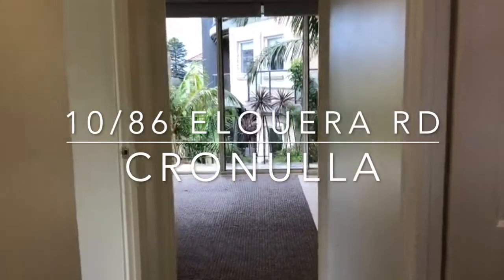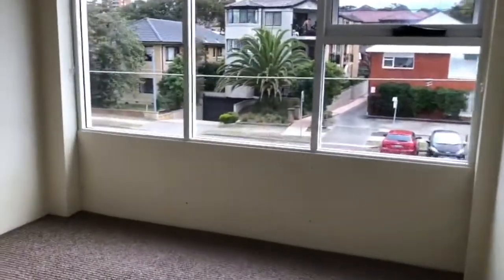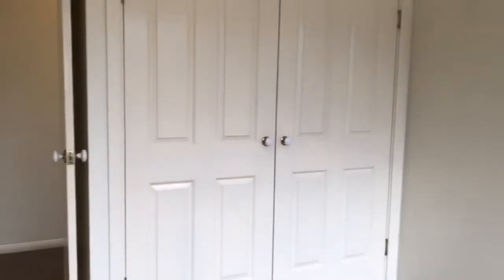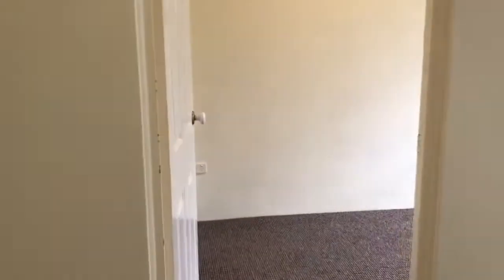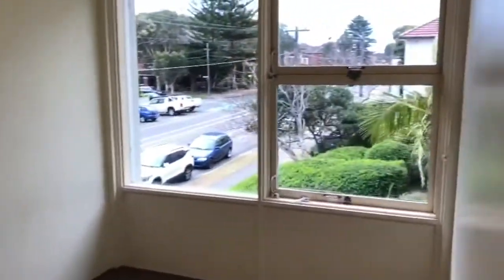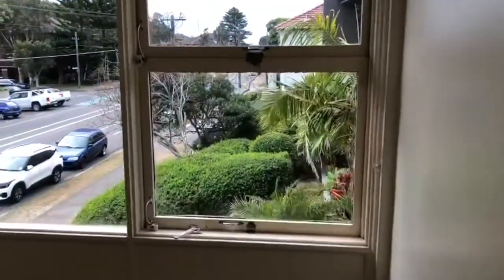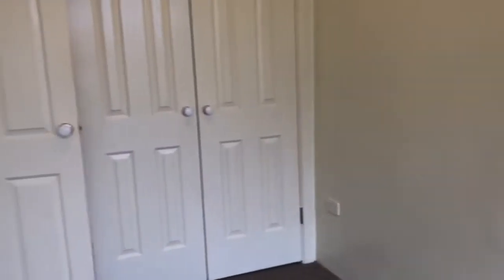10/86 Elouera Road, Cronulla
For more information on this property, please contact Metropole Property Management Sydney on 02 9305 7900.